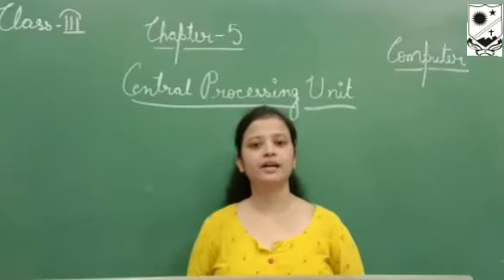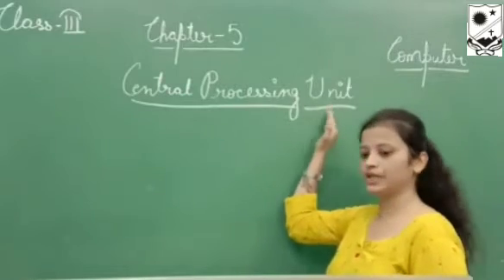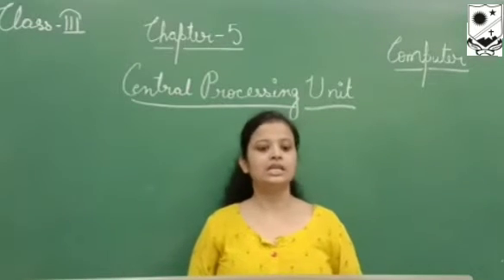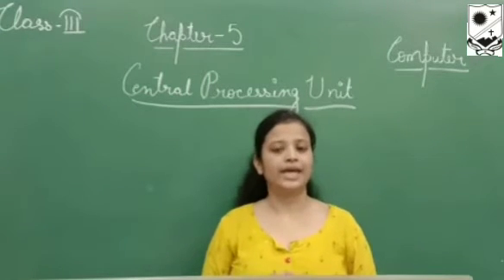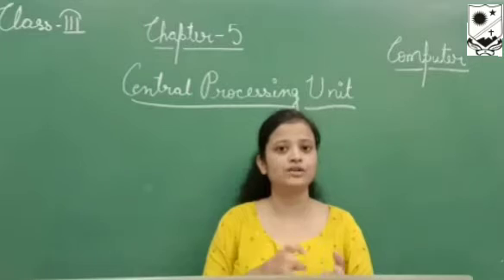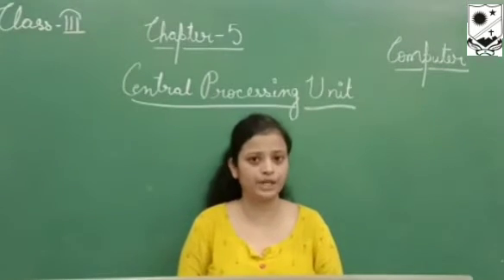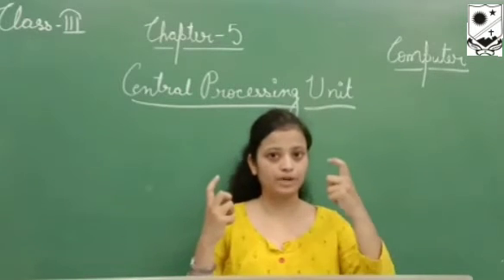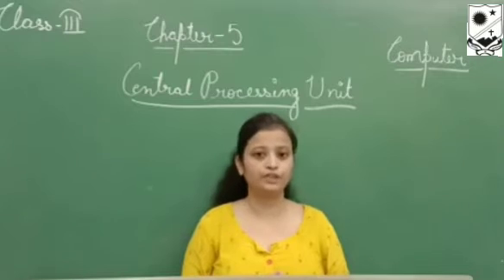CLASS-III (COMPUTER) CHAPTER-5 (VIDEO-1)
TOPIC:- COMPUTER
SUB TOPIC:- CHAPTER-5 " CENTRAL PROCESSING UNIT "